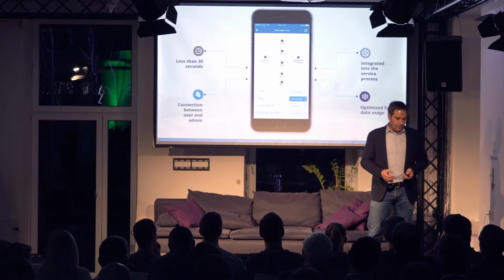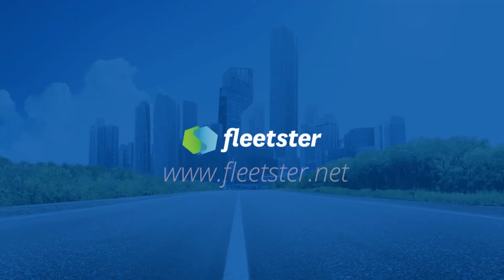Reloaded 2017 | Damage Management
From now on, fleetster also cares about a particularly tedious topic that all fleet managers (especially with pool vehicles) are facing: Damage management.
Damages are simply reported by the user via the app and are automatically transferred to the fleet manager!